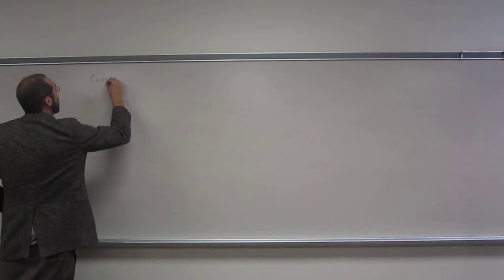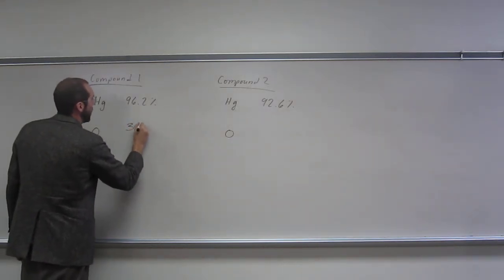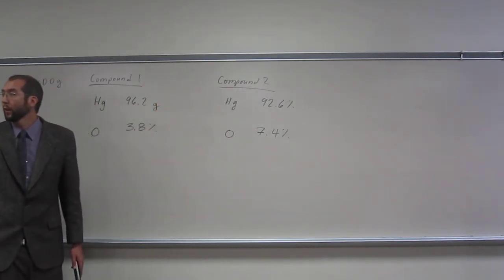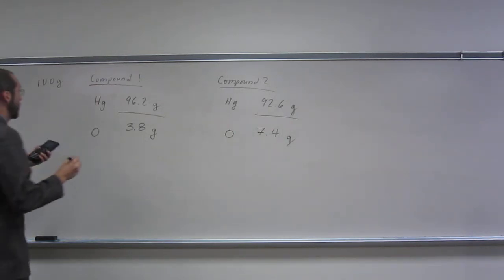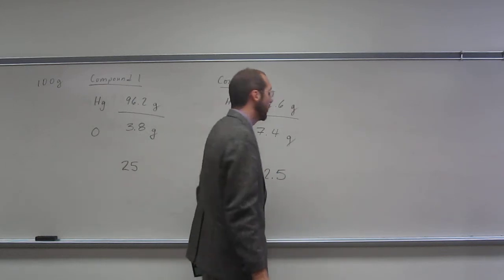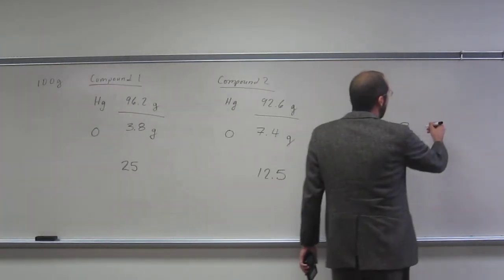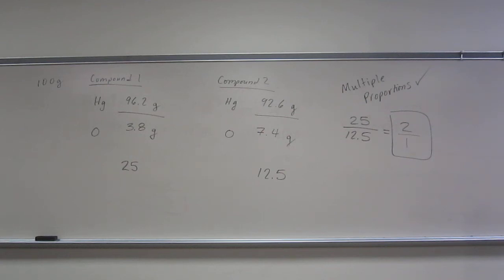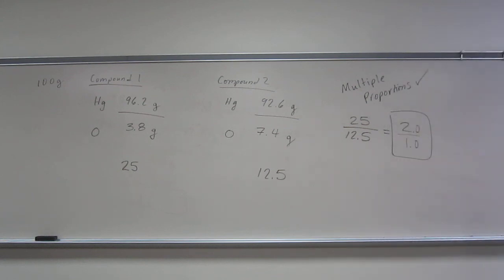Law of Multiple Proportions 001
Mercury and oxygen form 2 compounds. One contains 96.2% mercury by mass and the other 92.6% mercury by mass. Show how these data conform to the Law of Multiple Proportions.